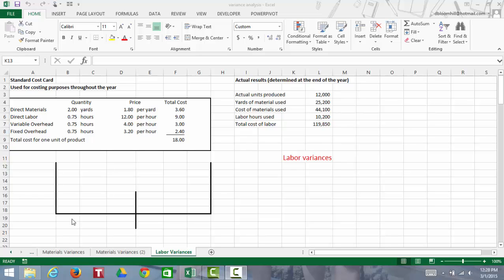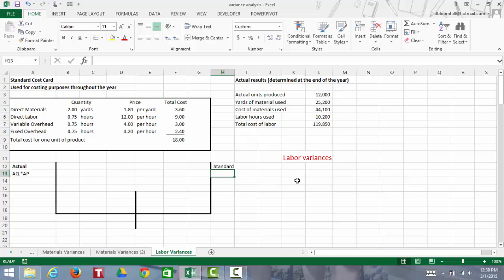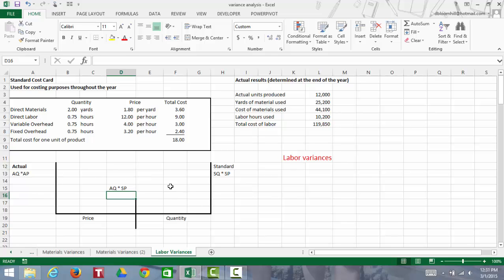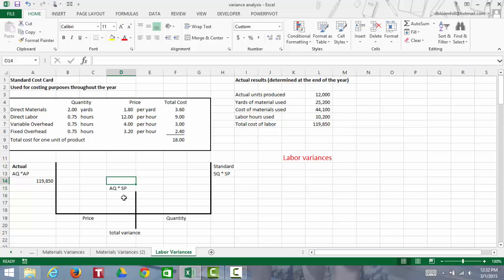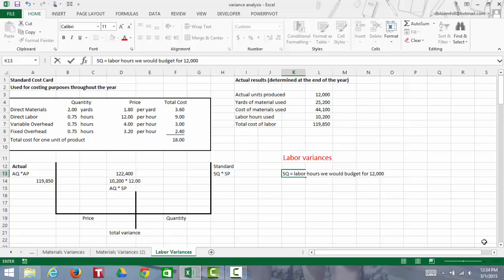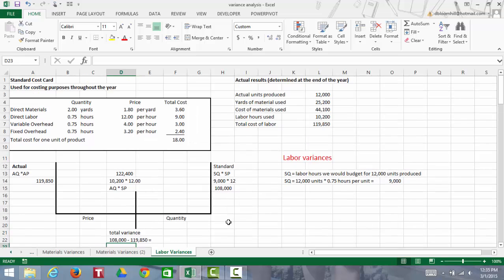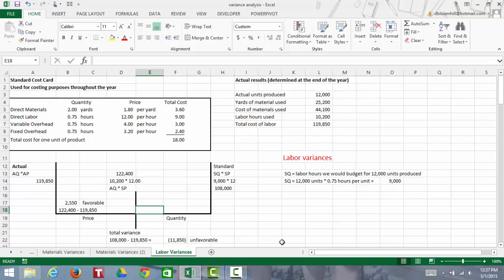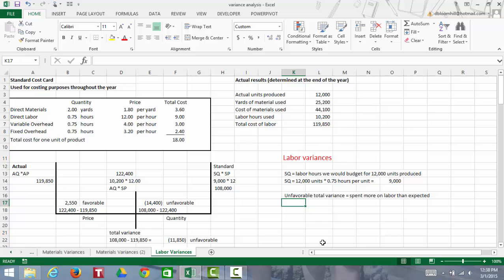Labor Variances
This video describes how to compute labor rate and efficiency variances using standard costing